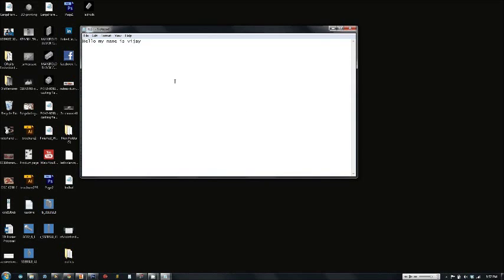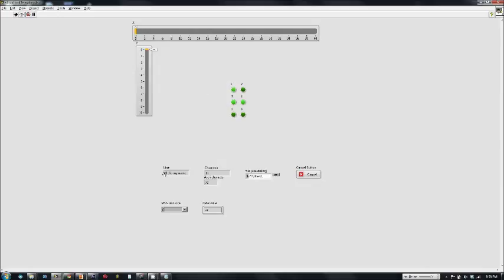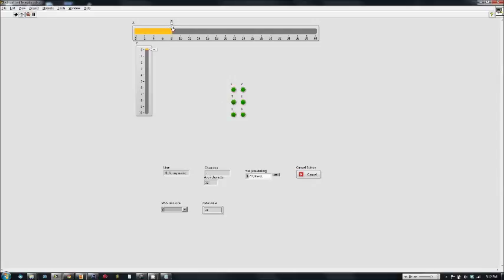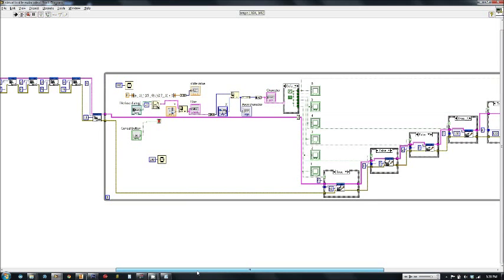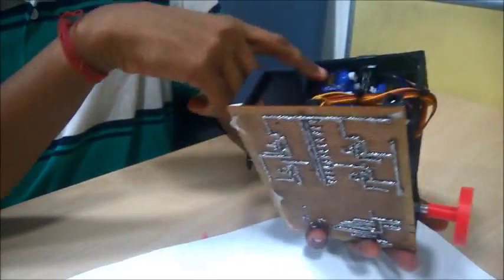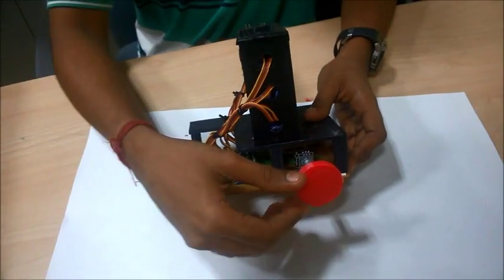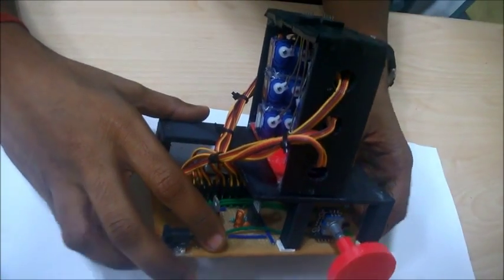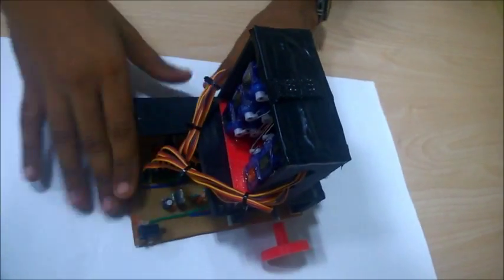Virtual Braille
An update on work done on the virtual braille.